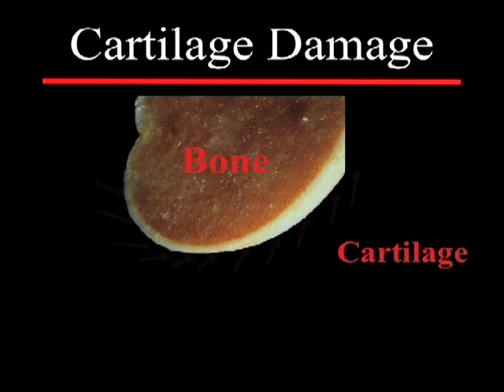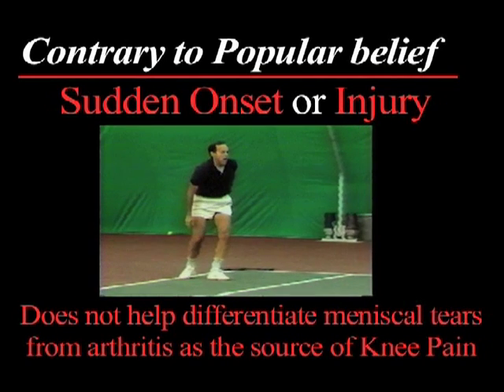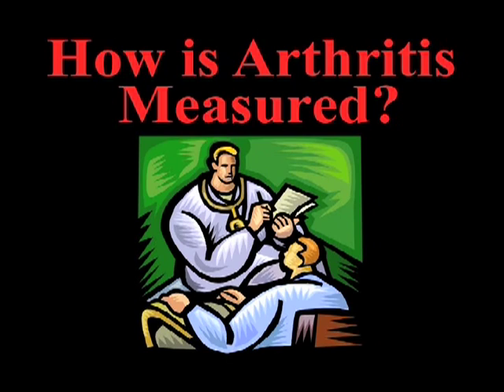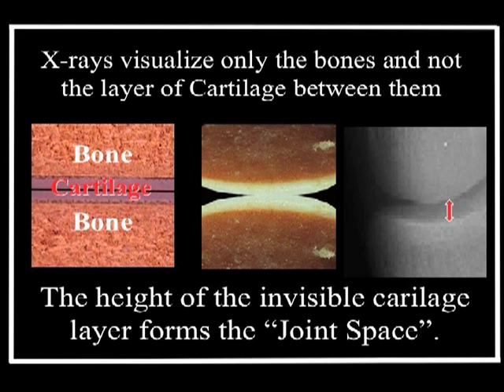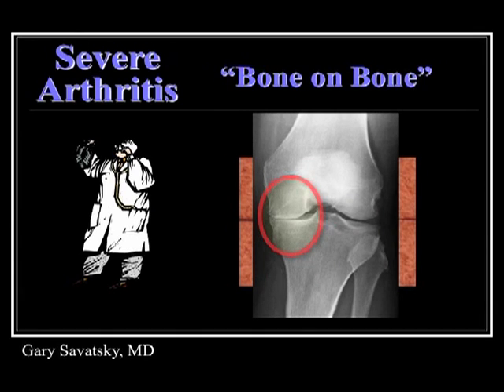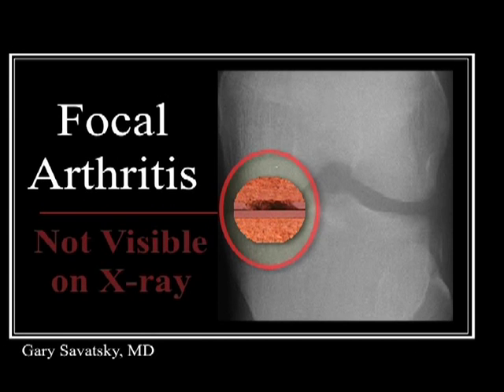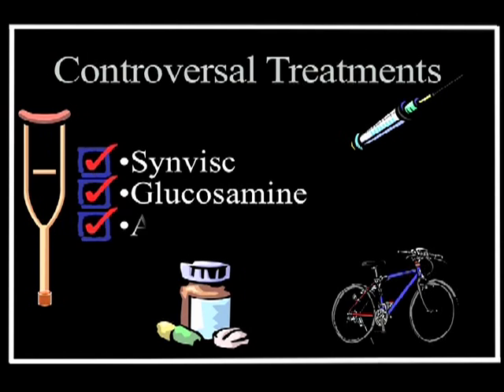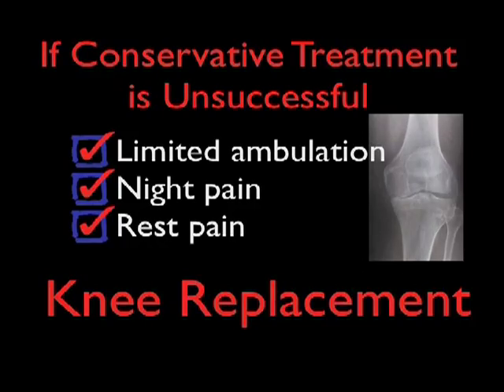Knee Arthritis Video by Gary Savatsky, MD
Knee Arthritis Video by Gary Savatsky, MD of Orthopedic Spine and Sports Medicine Center who sees patients with injuries of the shoulders, knees, and elbows, specializing in sports injuries.

Dr. Savatsky is Chief Emeritus, Division of Sports Medicine, Hackensack University Medical Center . He is a member of the American Orthopaedic Association, the American Orthopaedic Society for Sports Medicine and the Arthroscopy Association of North America.